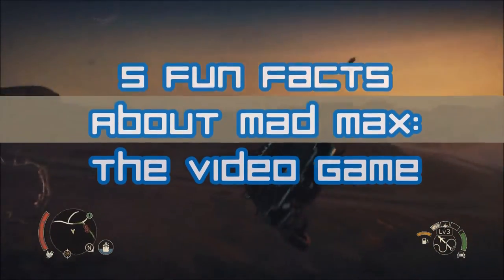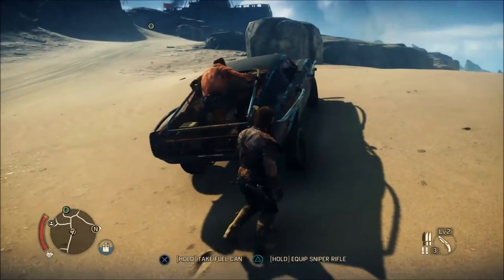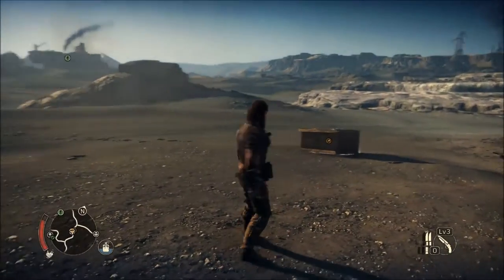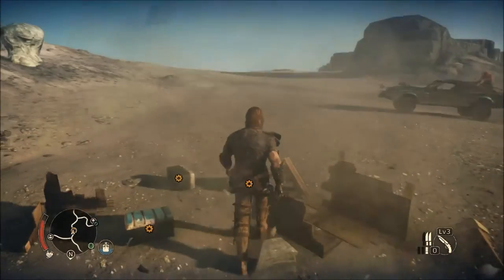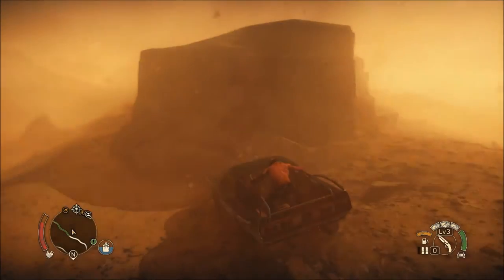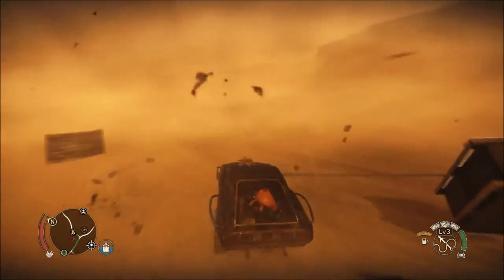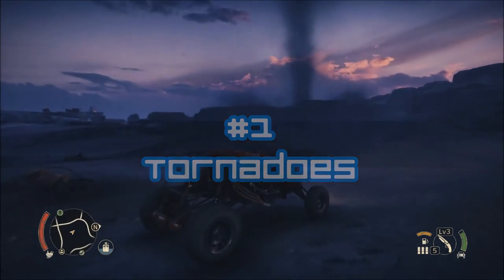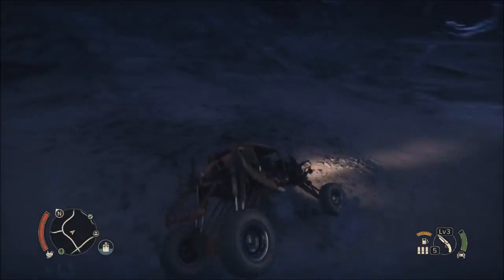5 Fun Facts About Mad Max: The Video Game (PS4/Xbox One 1080p 60fps)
5 Fun Facts About Mad Max: The Video Game (PS4/Xbox One 1080p 60fps)

In this video, we bring you 5 fun facts about Mad Max: The Video Game.